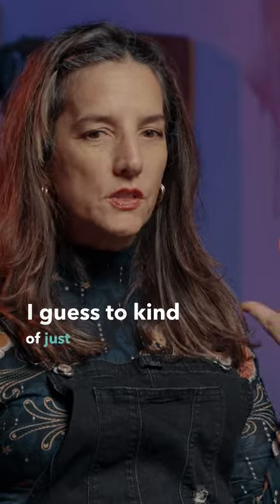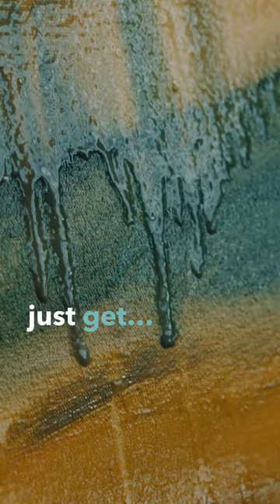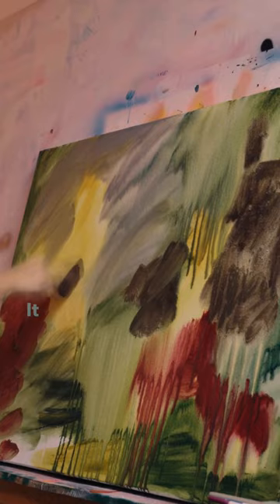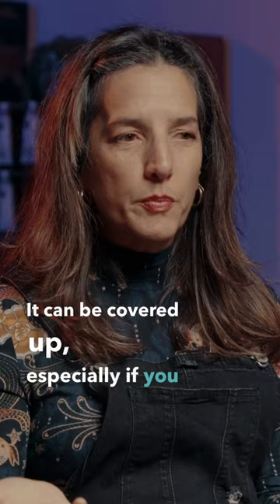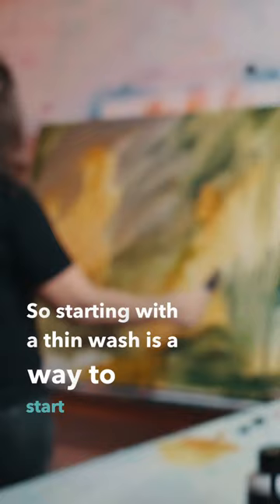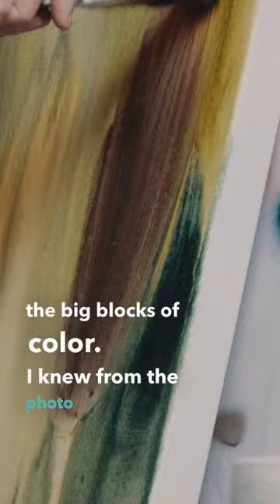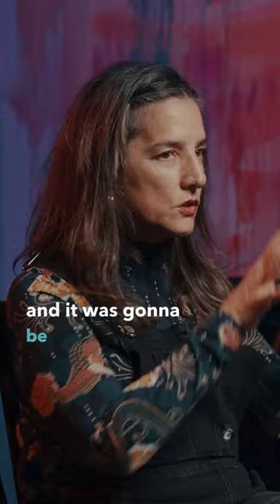When to use acrylic as an artist